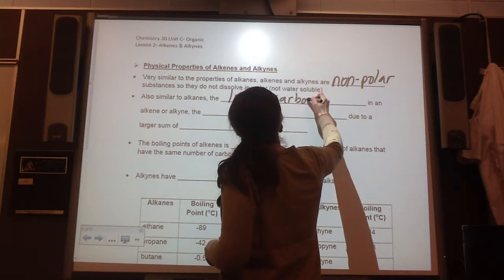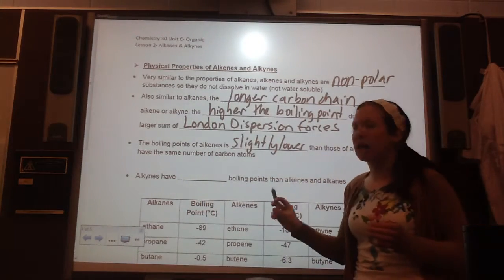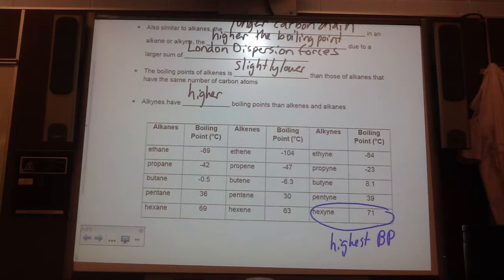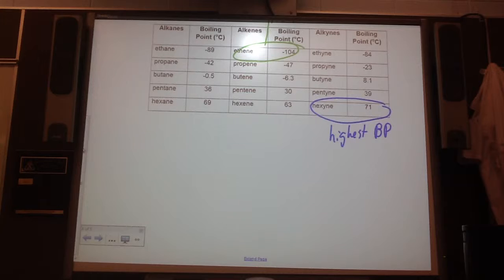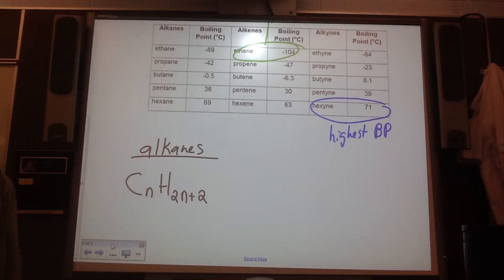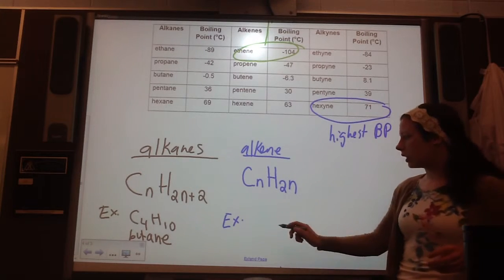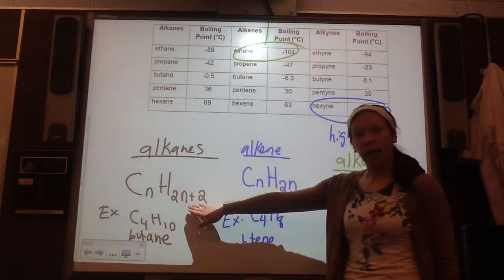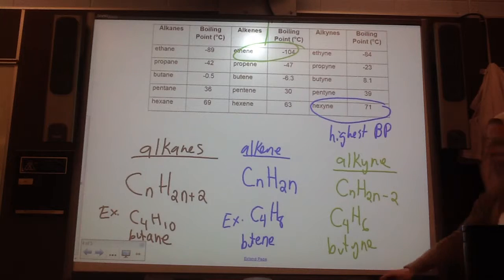Lesson 2 Alkenes & Alkynes 4